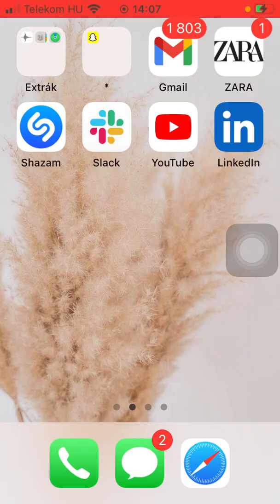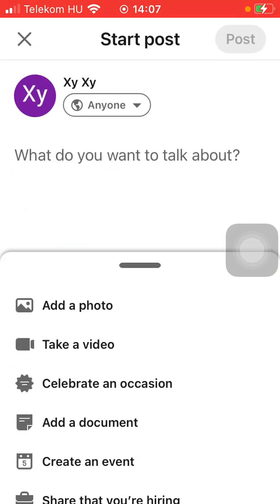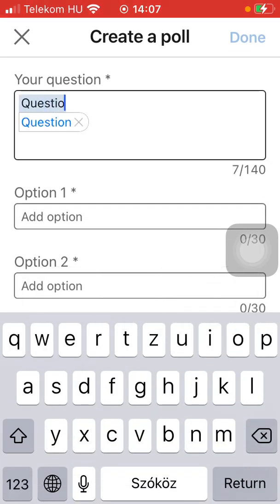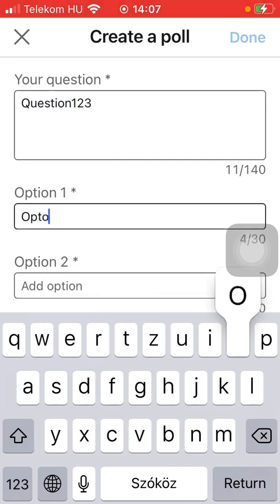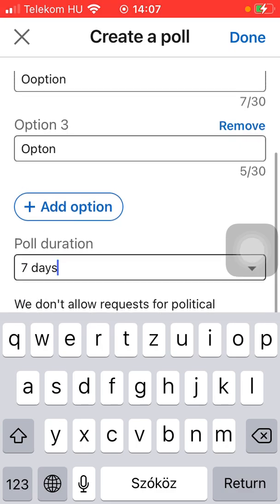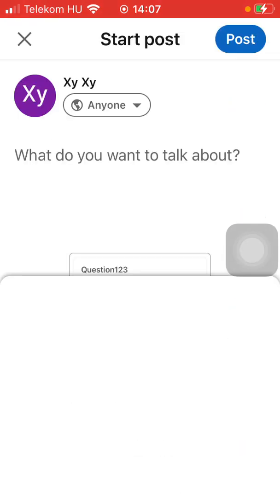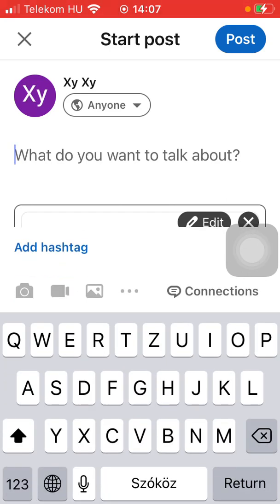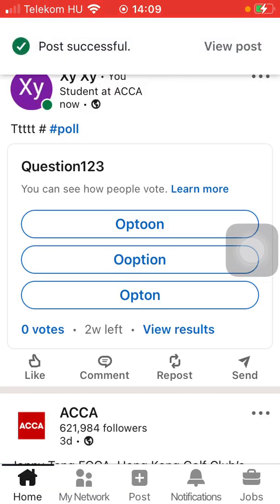How to create a poll on Linkedln?